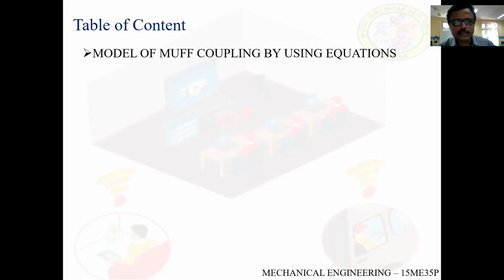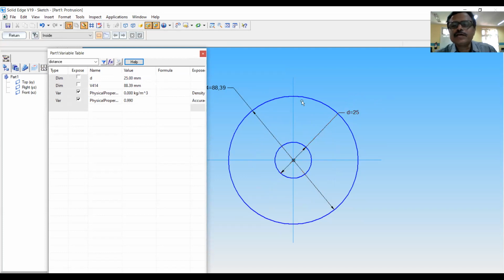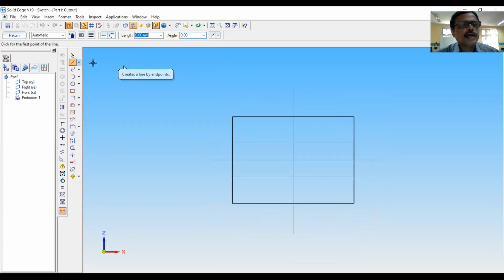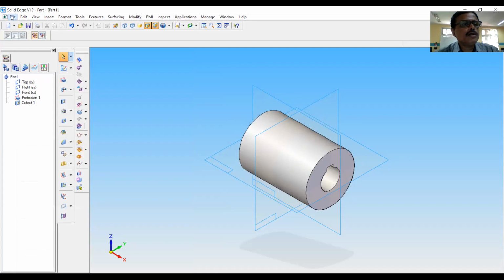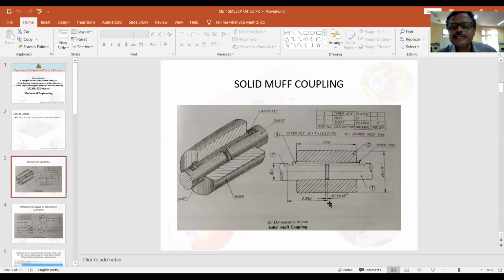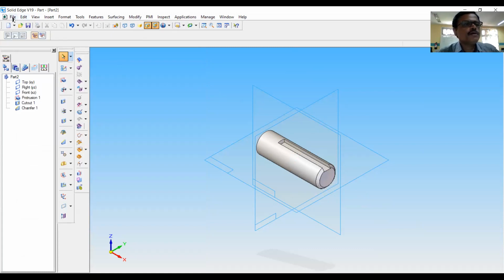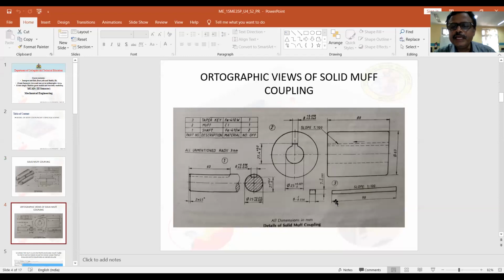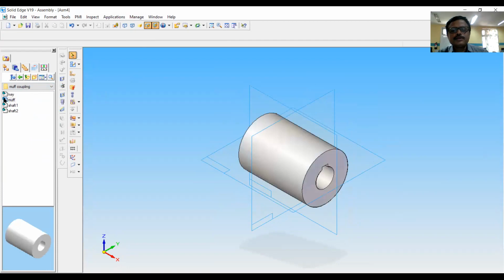SOLID MUFF COUPLING PART MODELLING AND ASSEMBLY USING EQUATION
Solid muffling all the parts are designed using eqution.taking diametere "d" of the shaft as refrence